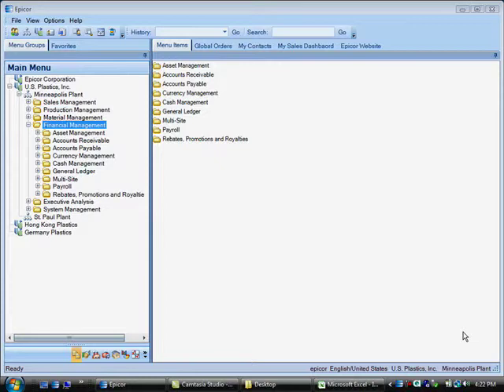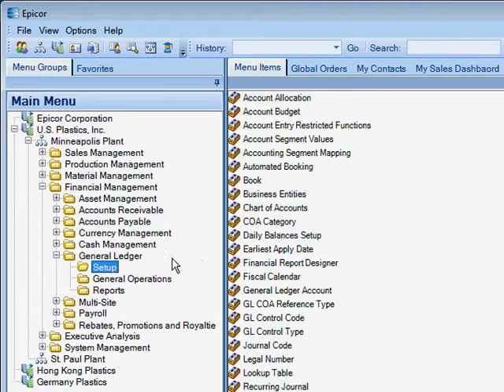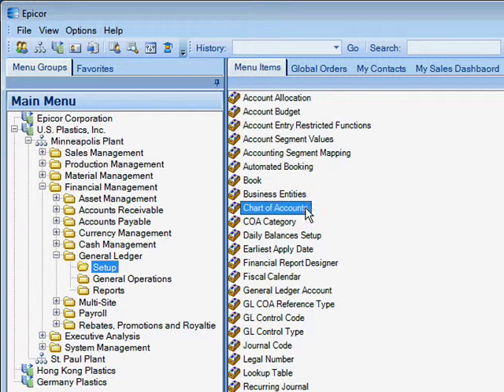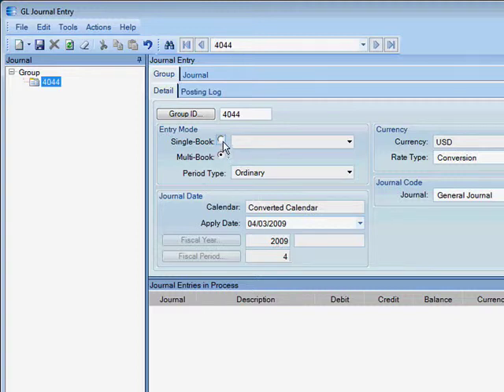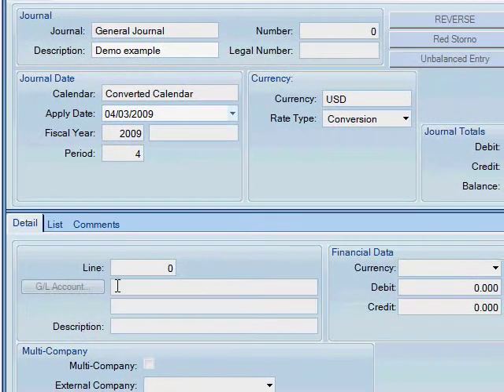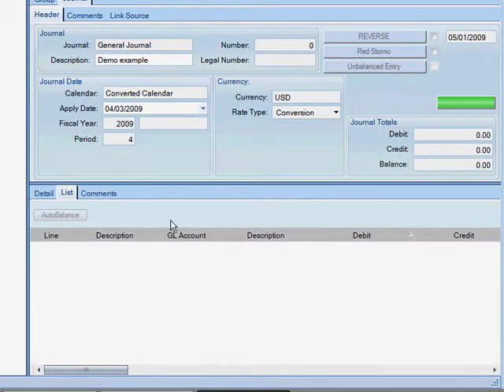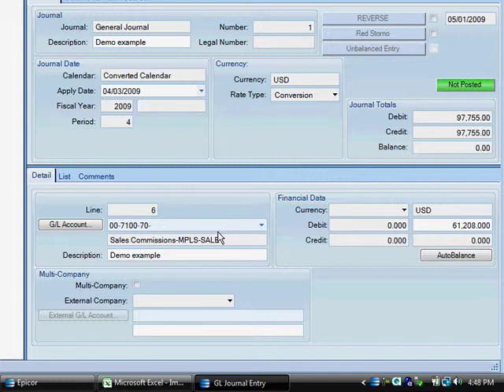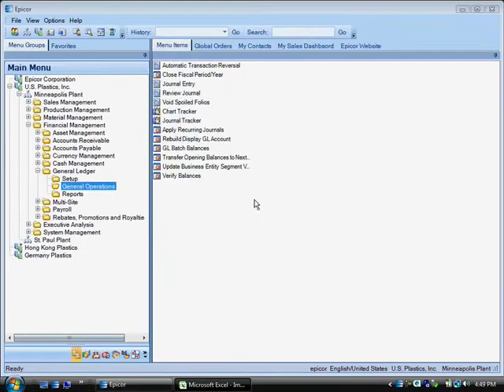Instructional Design - Financial Management Software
Sample of Instructional Design Instructor Led video created by 3 Penguins Design - Joe Randeen